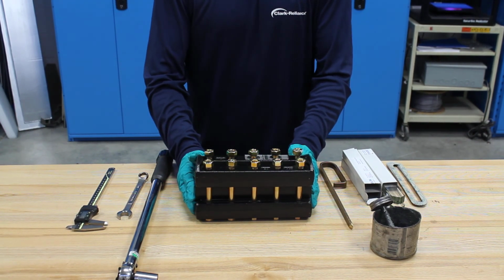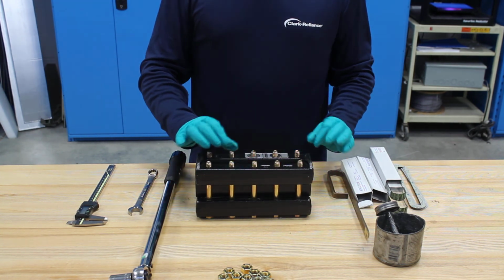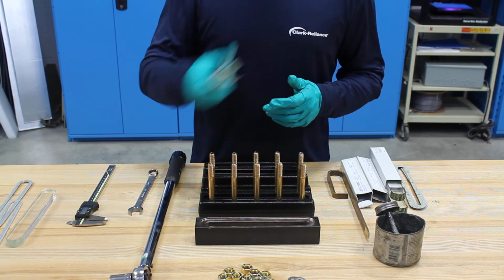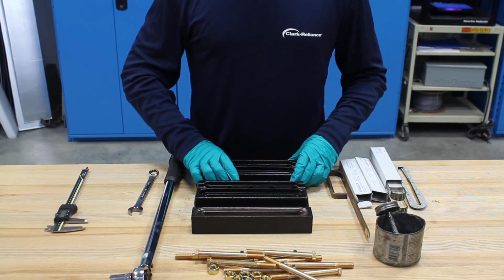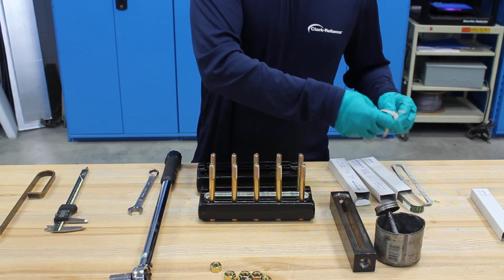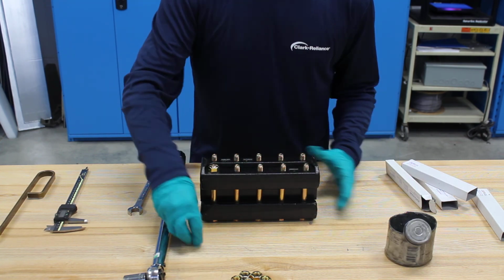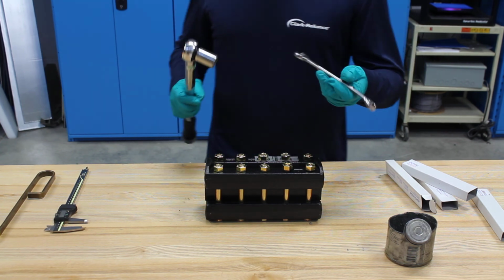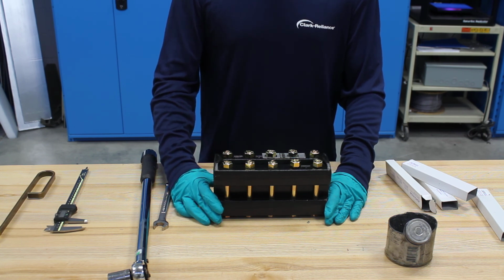Jerguson Transparent Gage Maintenance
Learn the proper maintenance procedures for Jerguson Transparent Gages to ensure accurate readings, reliable operation, and long-lasting performance. This video demonstrates step-by-step practices that help prevent common issues, reduce downtime, and extend the life of your gage assemblies.

Key Takeaways:
• How to inspect and maintain transparent gages
• Best practices for cleaning and servicing
• Tips to prevent leaks, false readings, and equipment wear
• Maintenance strategies for safe and efficient operation

Keep your Jerguson gages operating at peak performance with proper maintenance techniques.